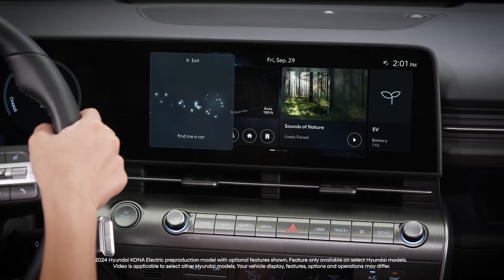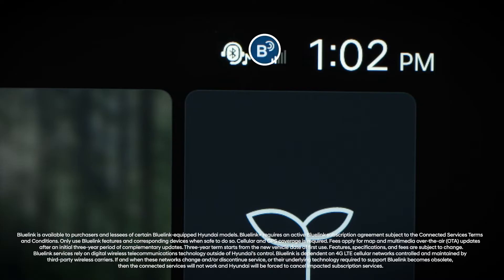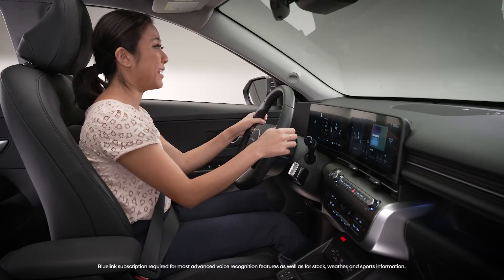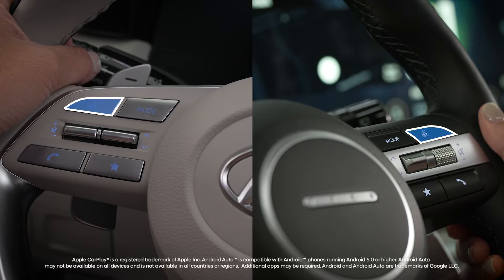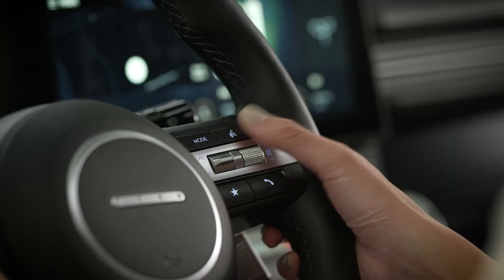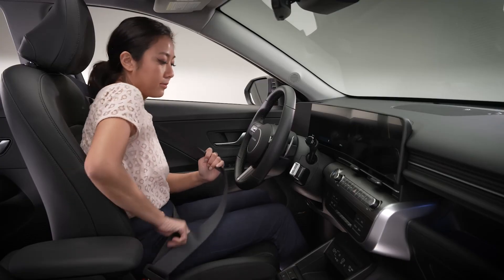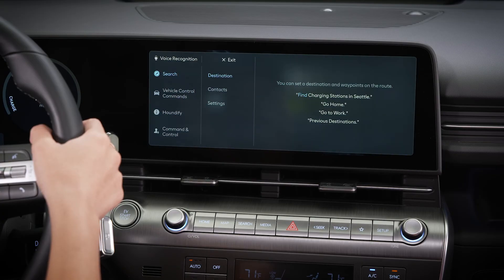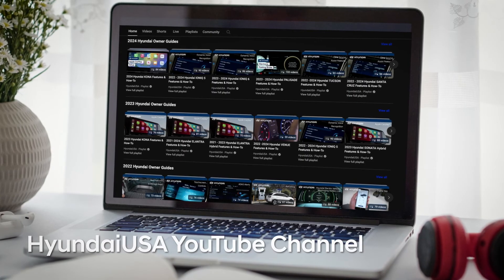Quick Tips: Dynamic Voice Recognition | Bluelink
Watch this video for quick tips for using the available Dynamic Voice Recognition system in your Hyundai.

00:00 - Intro
0:22 - Requirements for Dynamic Voice Recognition
0:39 - VR Button
0:56 - Using Dynamic Voice Recognition
1:06 - Help Menu

Applicable models (if equipped):
2024+ Hyundai KONA
2024+ Hyundai KONA Electric
2024+ Hyundai SONATA
2024+ Hyundai SONATA Hybrid
2023+ Hyundai IONIQ 6
2023+ Hyundai IONIQ 5
2023+ Hyundai PALISADE
2023+ Hyundai TUCSON
2023+ Hyundai SANTA CRUZ
2023+ Hyundai ELANTRA
2023 Hyundai SANTA FE